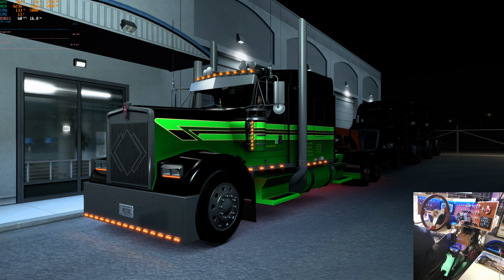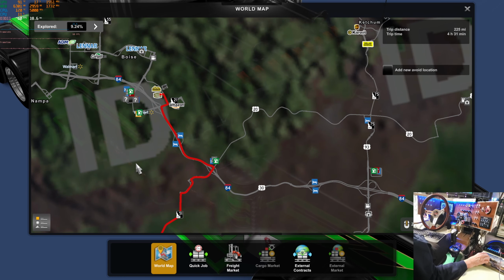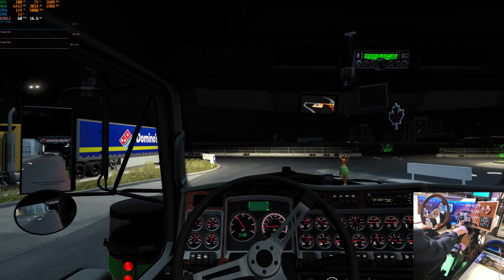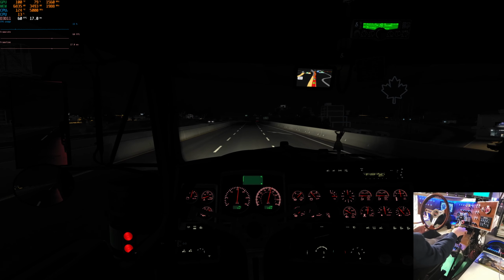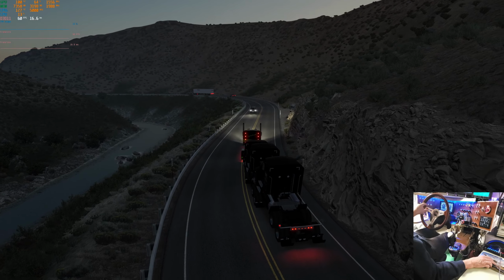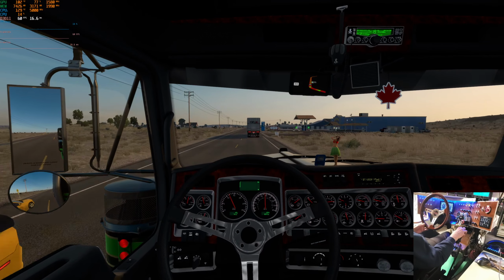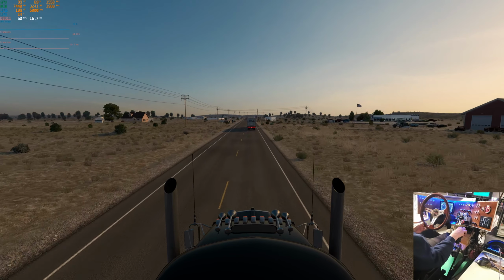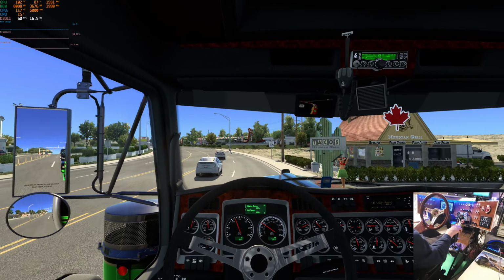ATS Ruda W900 Kenworth "Piggy Back" Truck Haul | Elko to Boise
With the Oklahoma "show" about to break, here's one last trip out in Nevada / Idaho for a little while. It's a "Piggy Back" load of Kenworth's pulled by a Ruda W900. I really like these loads as they pull really well. Money is good too if you are looking to grow your ATS business.

ZeeMod c15 MBN under the hood. Let's ride!

32 GB DDR 4 @ 3600 MHz Corsair RGB Memory
2 x Thrustmaster T 16000M Control Sticks
1 x 7" and 1 x 11" Android tablet